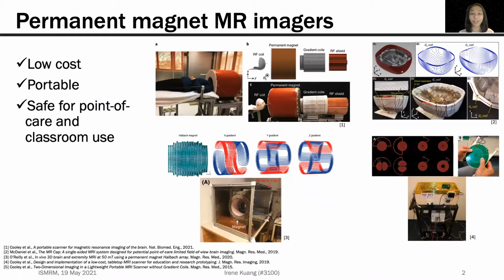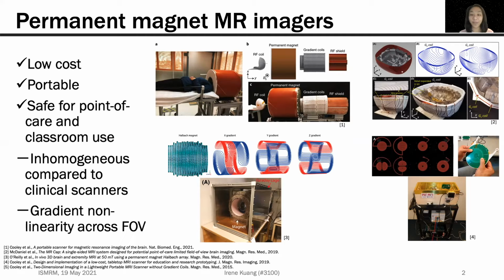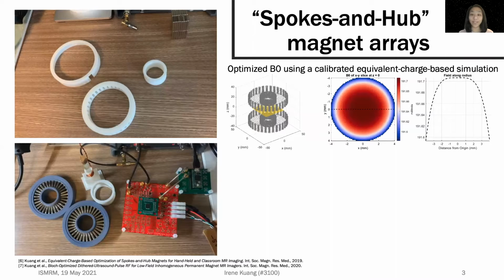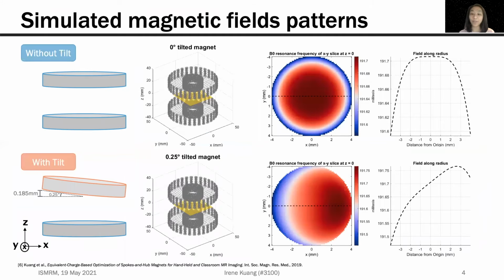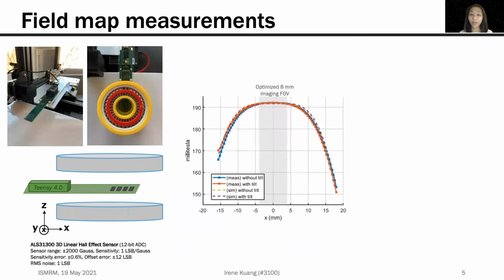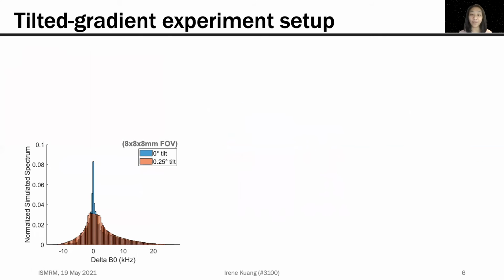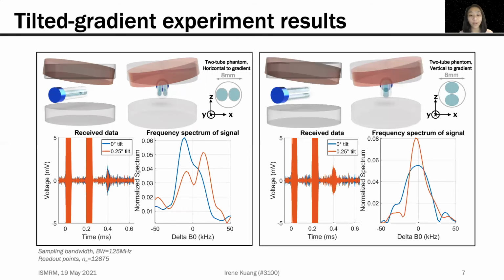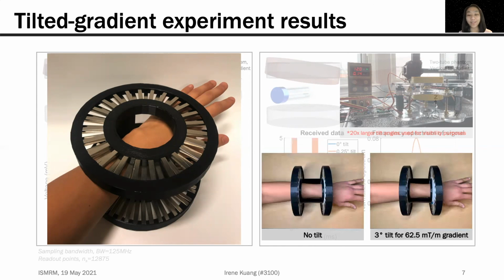Mechanical Tilt-Induced Gradient Fields for Low-Field Spokes-and-Hub Permanent Magnet MR Imagers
Presentation at the 2021 ISMRM & SMRT Annual Meeting & Exhibition by Irene Kuang (PhD Student @ MIT)